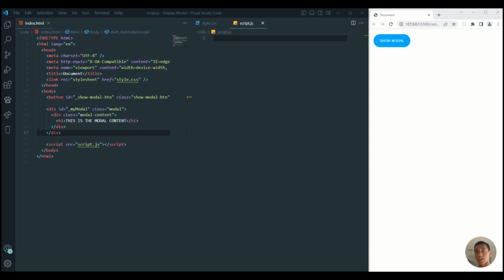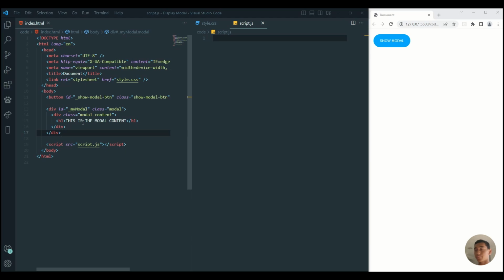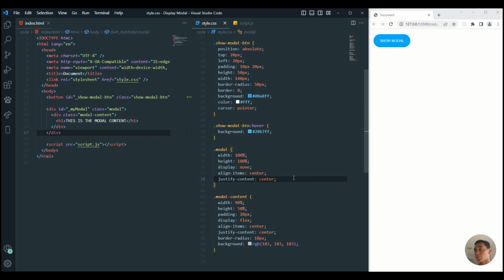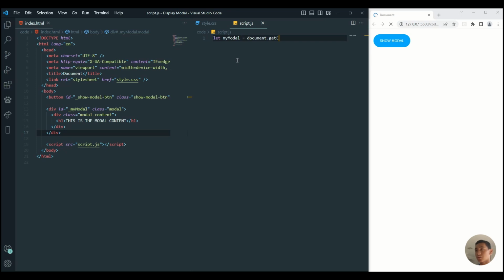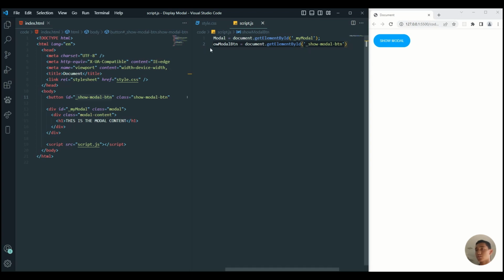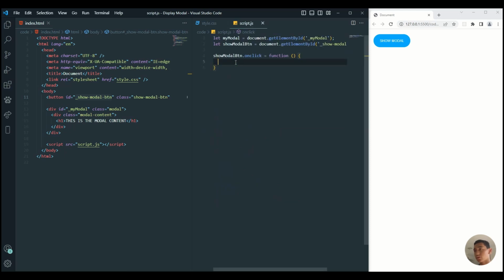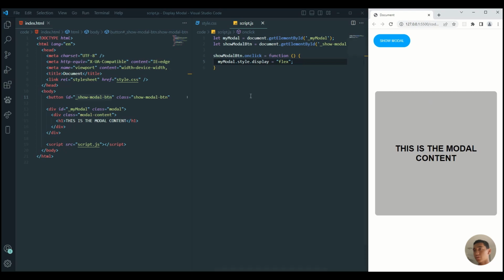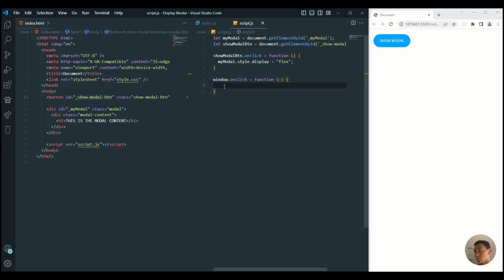Display a Modal - HTML and Javascript